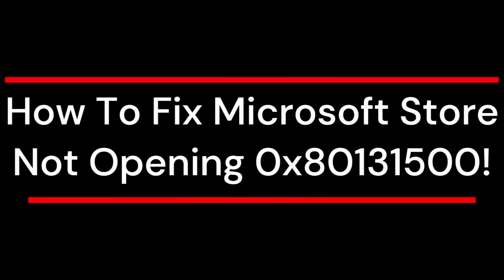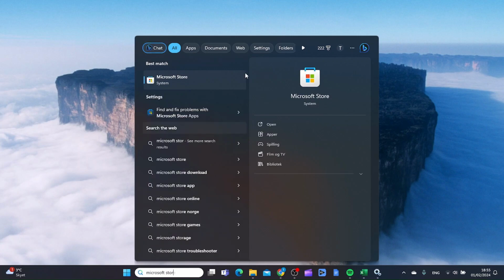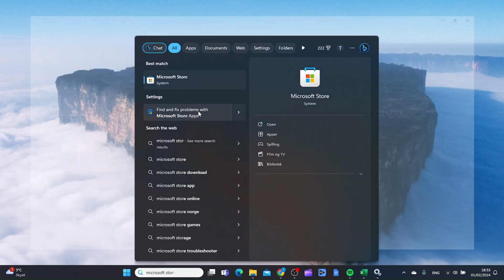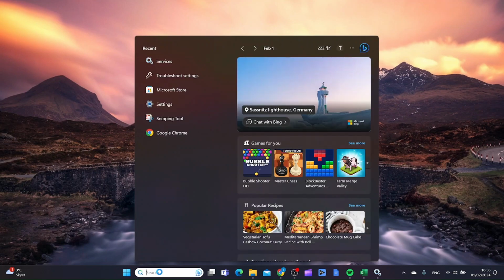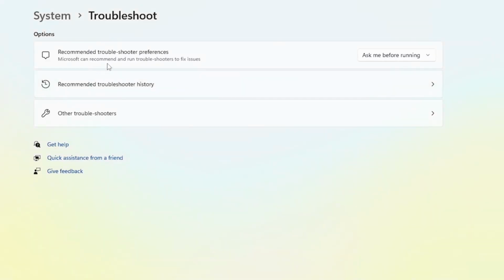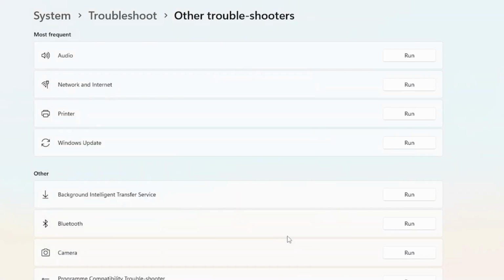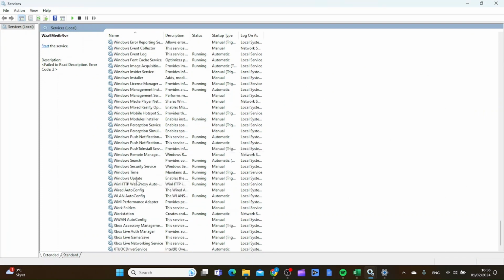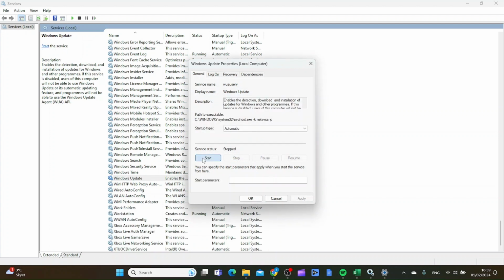How to fix Microsoft Store not opening 0x80131500 (Step By Step) 2025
How to fix Microsoft Store not opening 0x80131500

In this video I show you step by step how to fix Microsoft Store not opening 0x80131500.  Error 0x80131500 can be frustrating, but if you follow the steps of this video, you should be able to solve the issue of microsoft store not working.